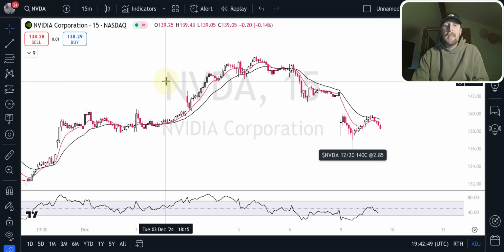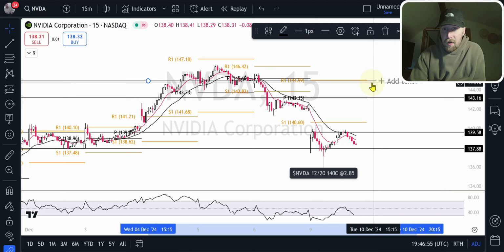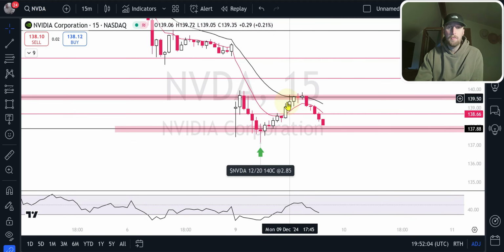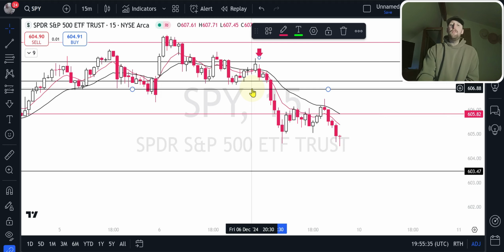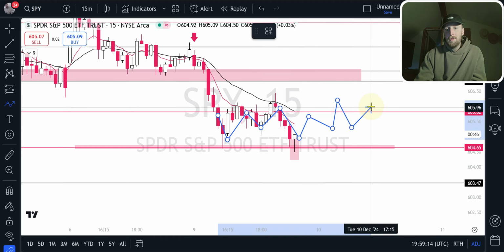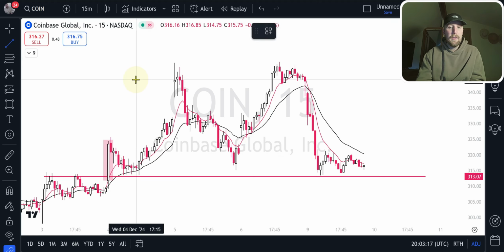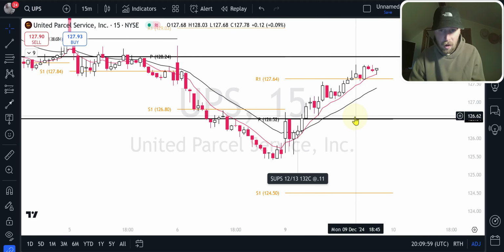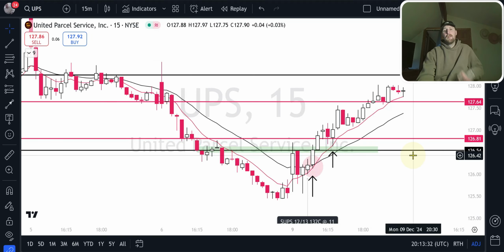STOP Using Support & Resistance ❌ — Real Traders Use Key Pivots!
Support and resistance? That’s old news. Key pivots are the secret weapon every trader needs! In this video, I’ll break down how to identify key pivot levels and why they outperform traditional support and resistance strategies.

Join the community where we share the hottest plays and winning strategies daily